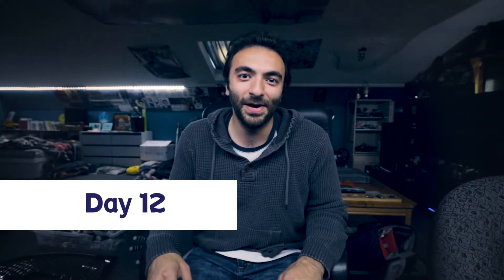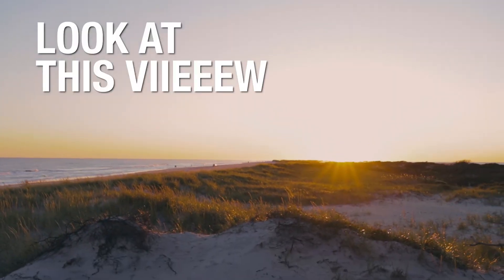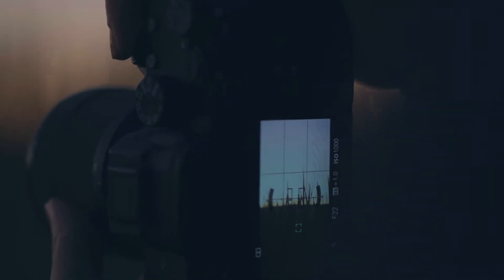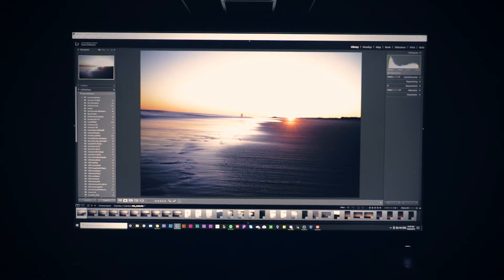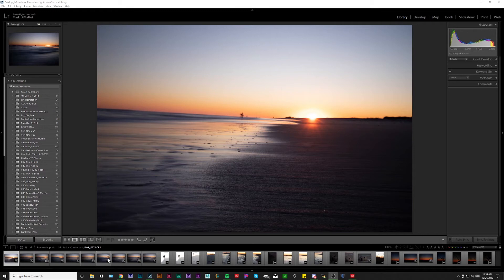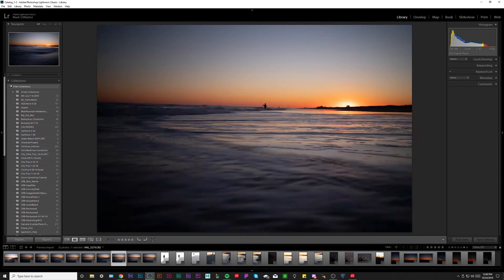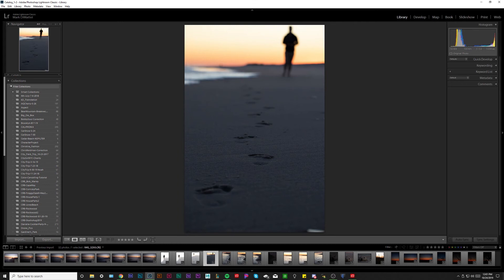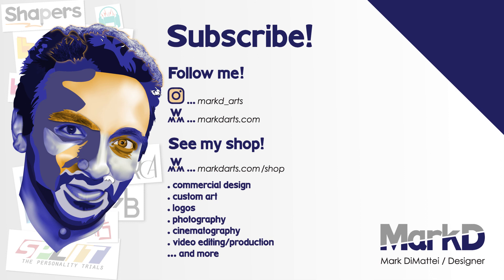BEACH SHOOT - DAY 12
Today, we go to the beach to simply take photos, and film this vlog. Gotta do what you gotta do , right? anyway, these photos turned out to be some of my most popular pics, so check them out on my isnat!: @markd_arts. Noah Buttner is featured in the video.